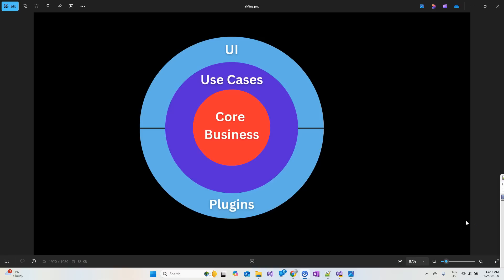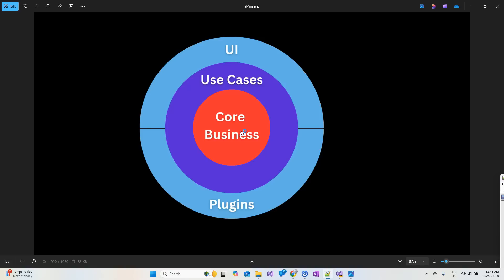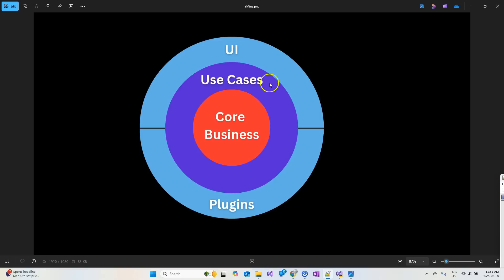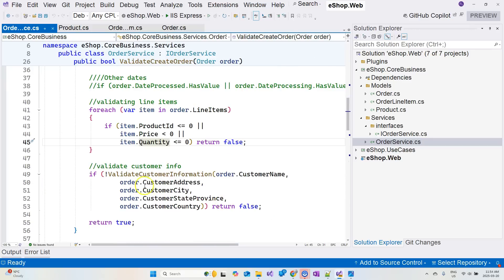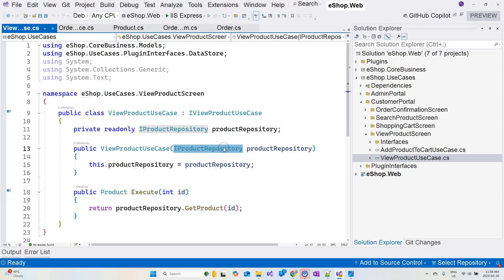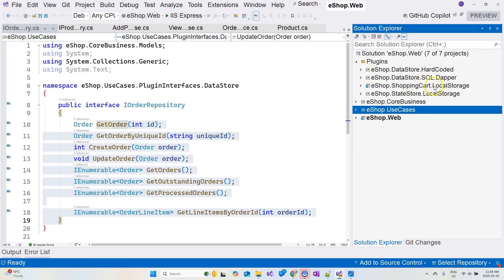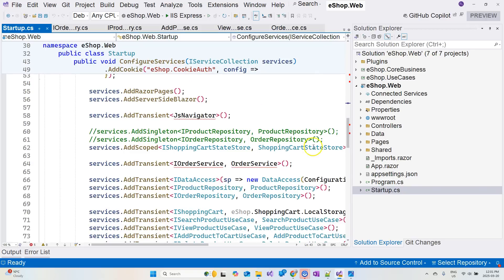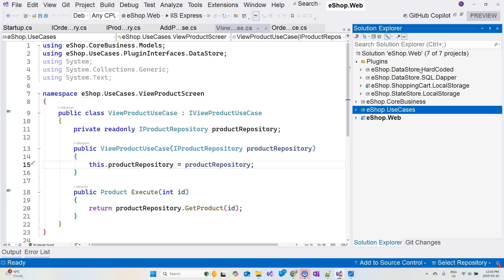HOW TO STRUCTURE YOUR .NET SOLUTION with CLEAN ARCHITECTURE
💎 ASP.NET Deep Dive  (32 Hours Complete Course)